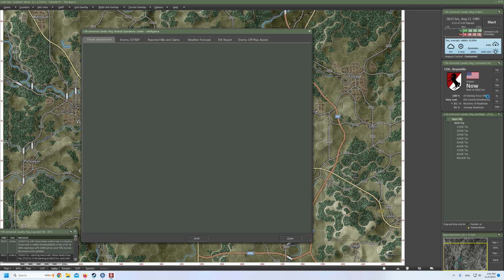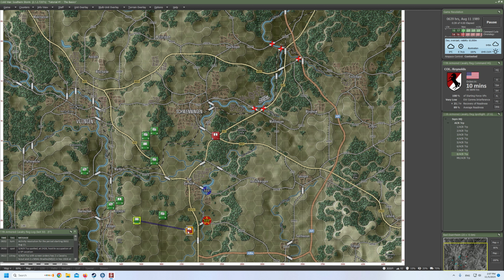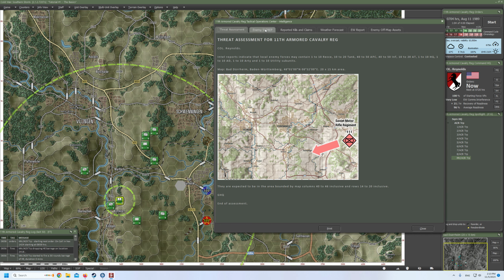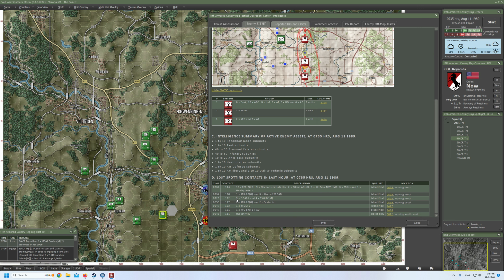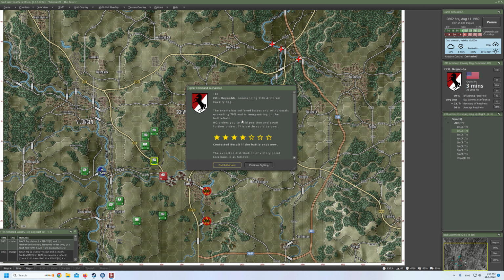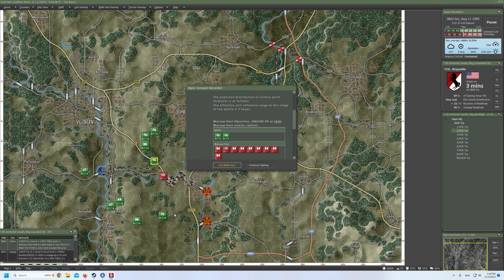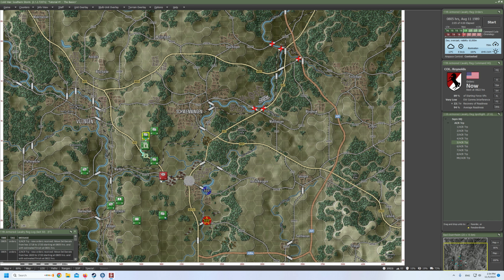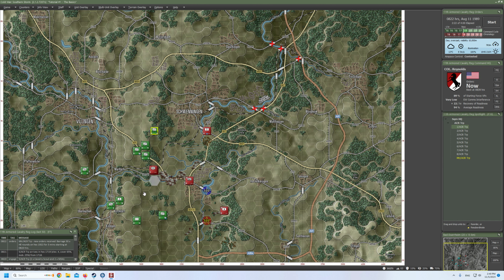Flashpoint Campaigns: Southern Storm | Tutorial #1 - The Basics | #5